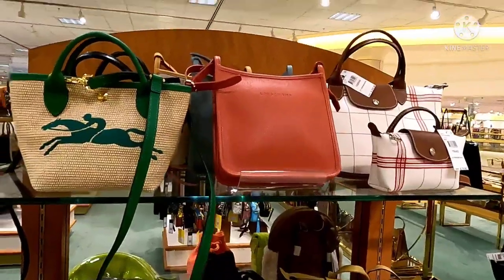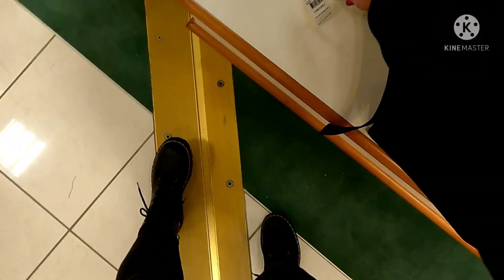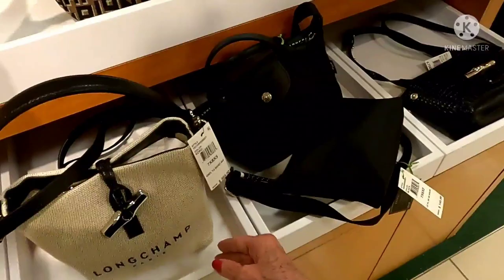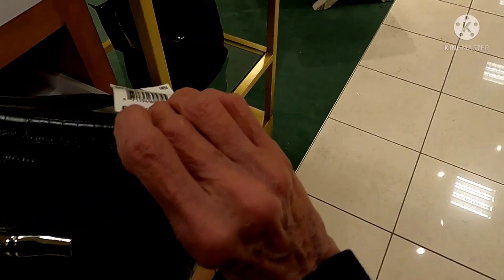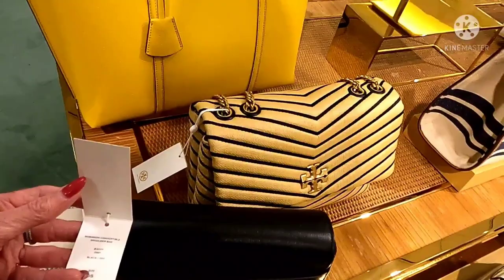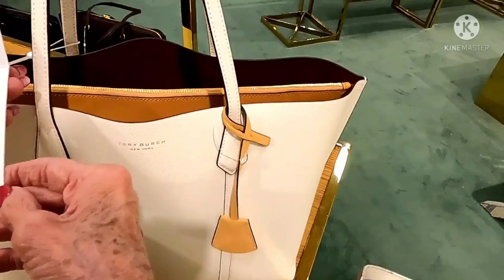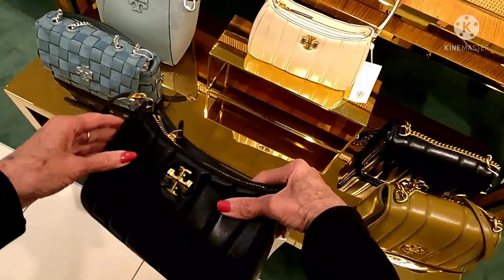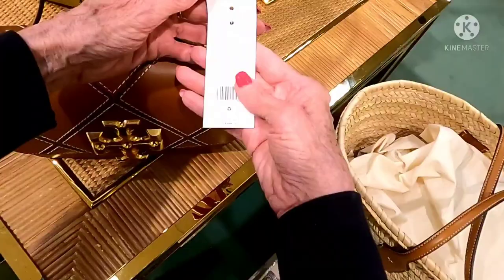LONGCHAMP & TORY BURCH at Von Maur ~ Shop with Me! The Beginning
Sorry for the abrupt ending. more tory & marc jacobs will follow
See